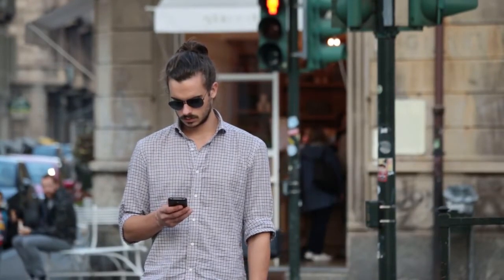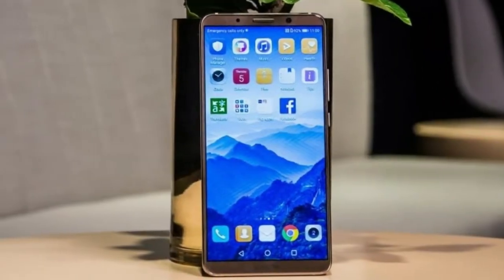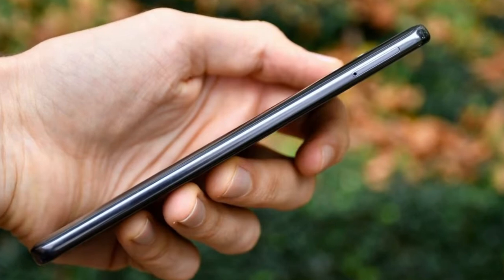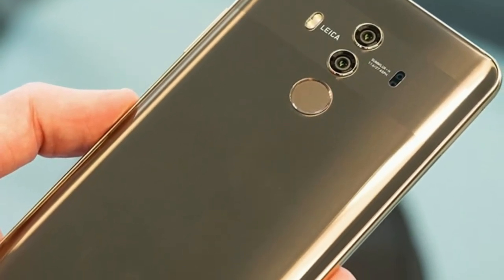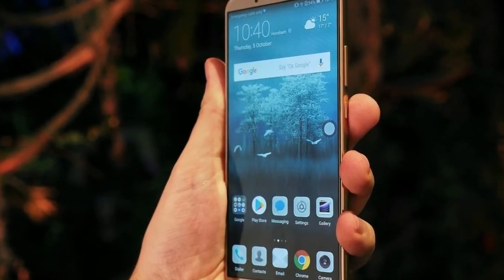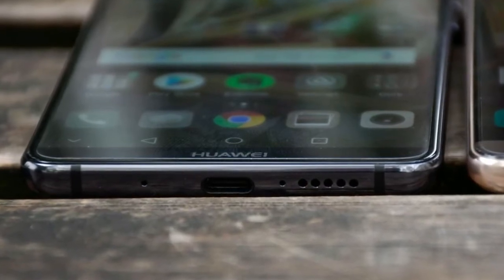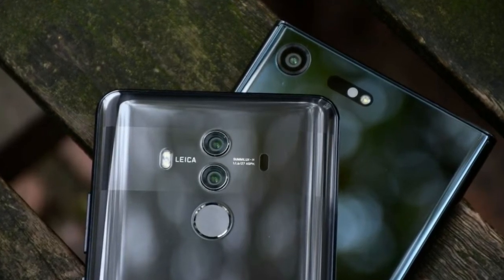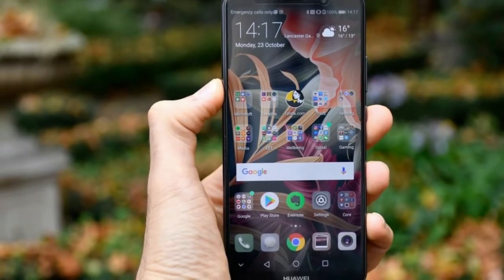Huawei Mate 10 Pro early review!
Huawei Mate 10 Pro review: it has a big screen and big power. Ready to compete in competition around.